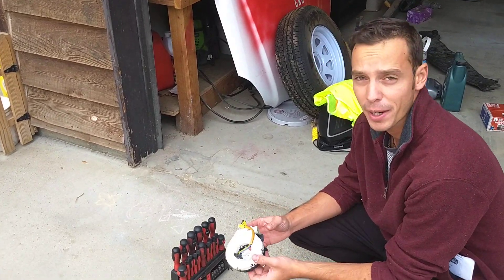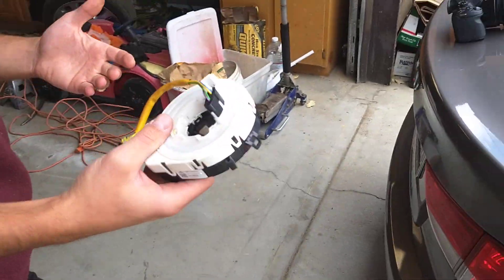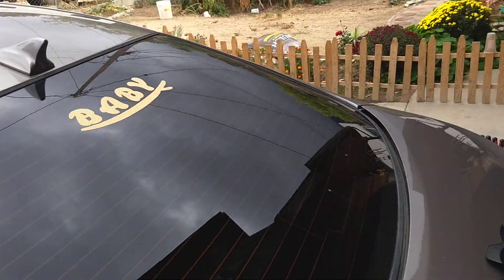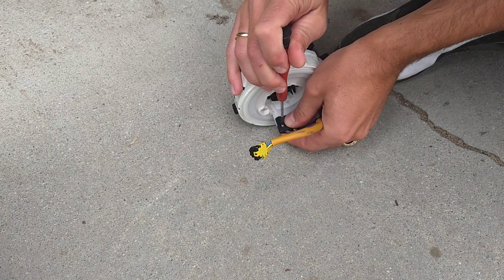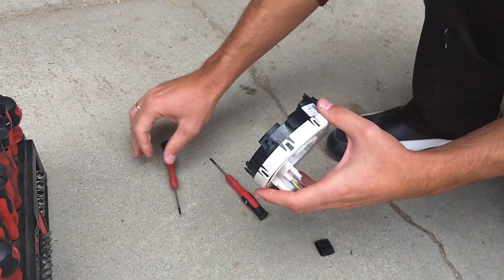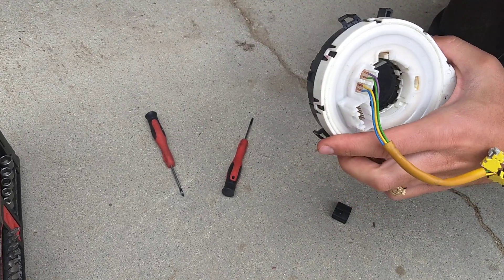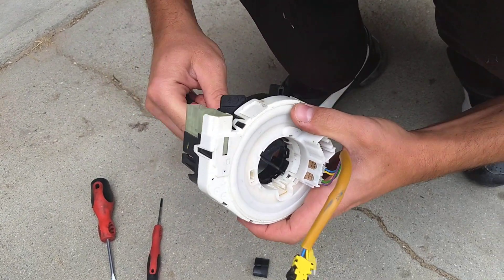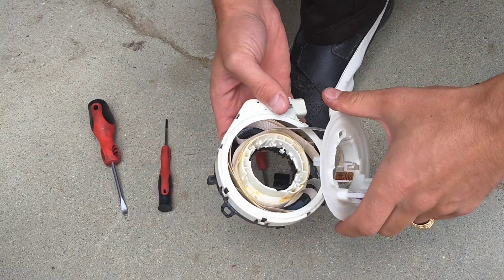WHAT IS INSIDE A CLOCK SPRING AND HOW DOES IT WORK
In this video we will take a clock spring apart and show you what is inside the clock spring and how it works.